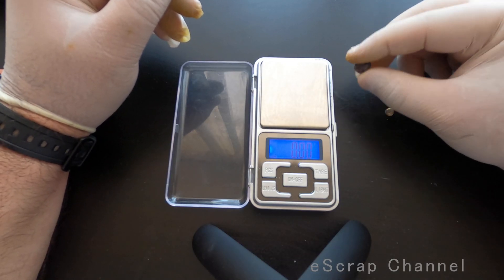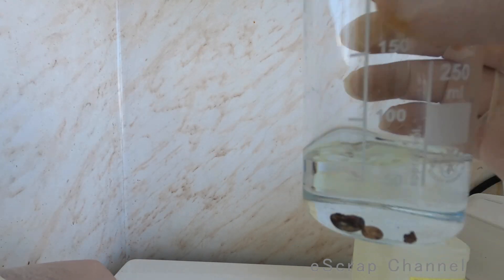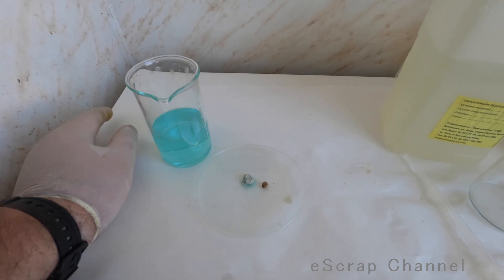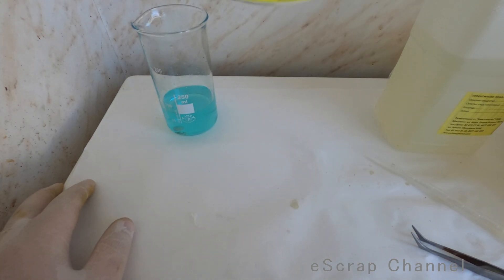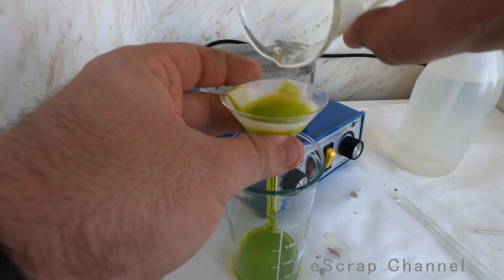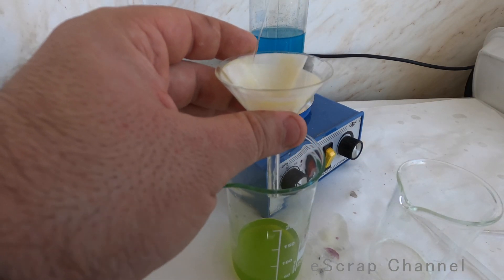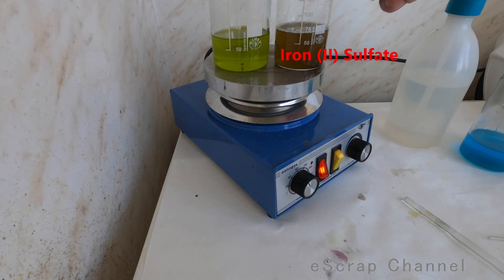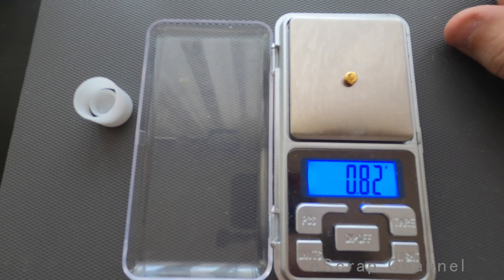Gold Recovery from Dirty Melts - Help a Friend!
One of my friends gave me three small melts with dirty black color and unclear composition. He said that these are his first attempts to recover Gold and asked me to try purifying Gold or if not possible to throw away the dirty melts.

We got a really good amount of gold and as a bonus some silver that I will recover for him later!